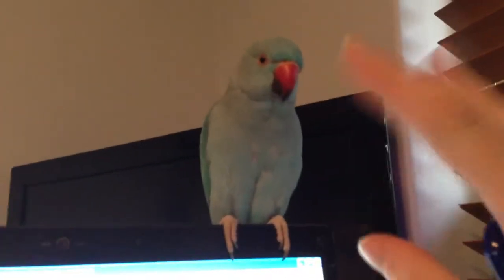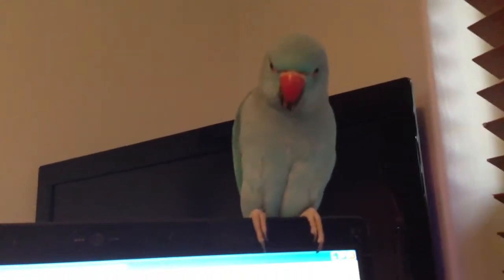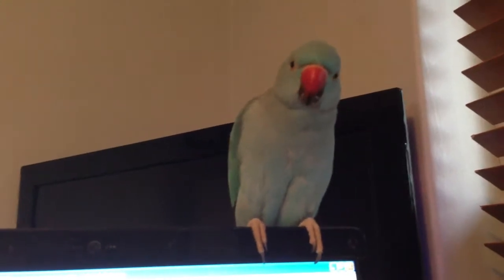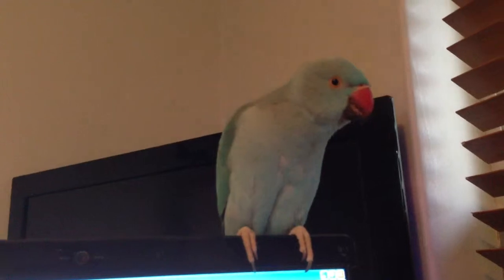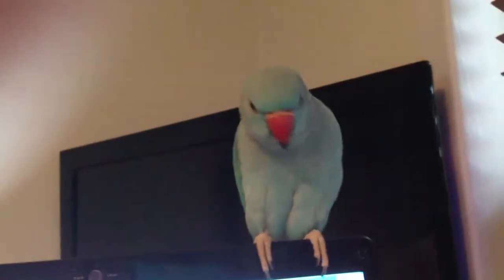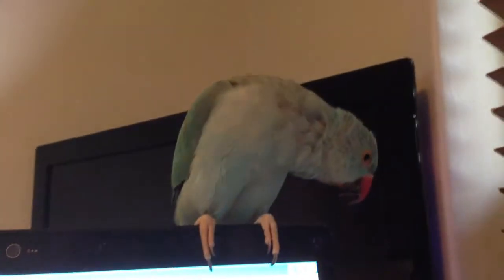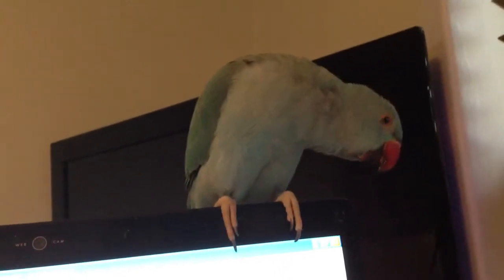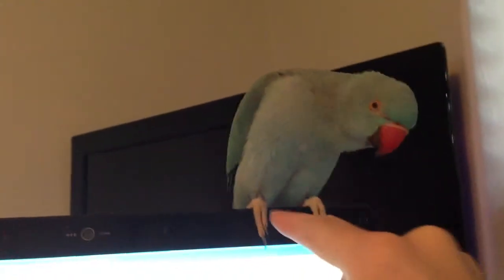Day one, teaching Sherbert how to wave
Day one of teaching Sherbert how to wave :)
I train sherbert 15 min everyday, sometimes i little longer if he is in the mood.
this trick is very easy to train any bird and if your bird bites you, it will also help with your bird trusting you and get him use to being touched..
Sherbert doesn't like to be cuddled or touched yet but he is slowly getting there.

via YouTube Capture on iPhone.